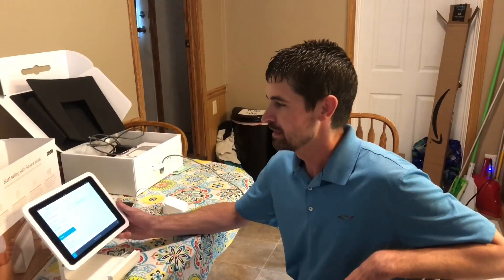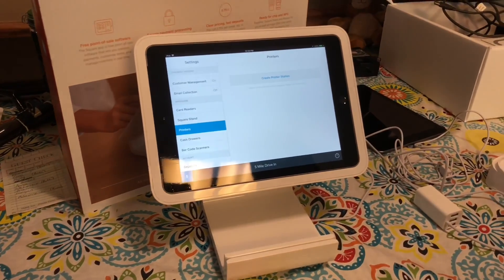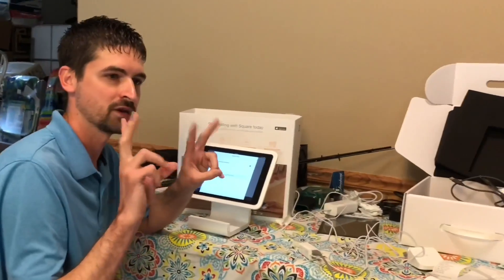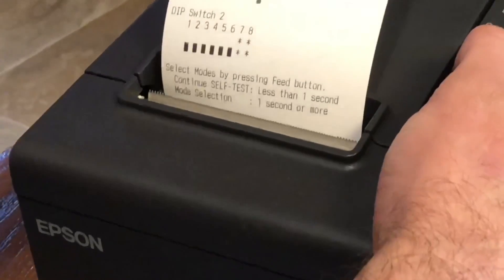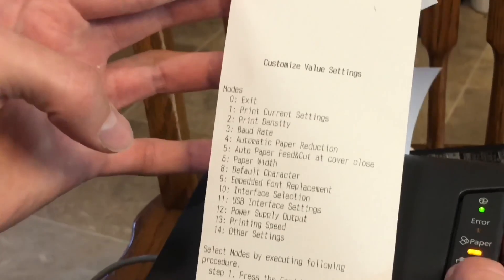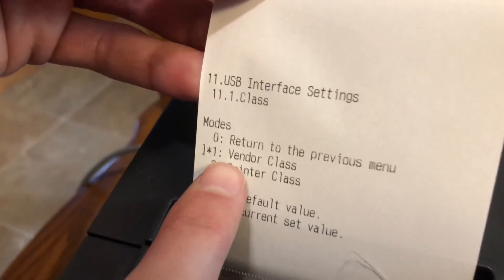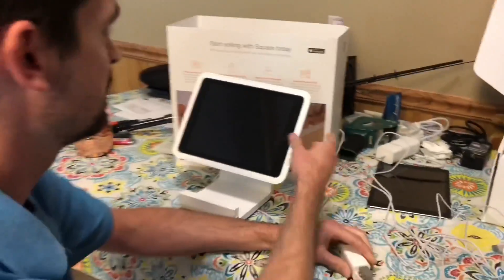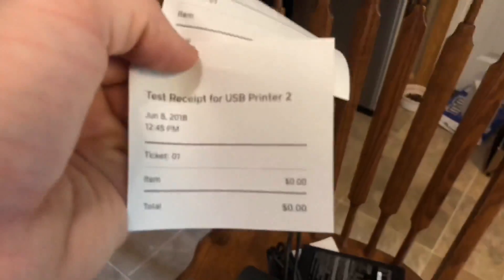How to program Epson Tm-T88V M244A with Square POS -Point of Sale Stand System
In this video we show you how to program an Epson TM-T88V USB printer with the Square Point of Sale (POS) Stand system. If you try to use this printer as it is you will receive a "USB Device incompatible" message on your Square POS.

Step 1:
Open printer settings: Power Epson printer down fully then press and hold the "Feed" button while powering back on.
-Printer will print "Printer information" Sheet

Step 2:
To get to setting press and hold the Feed button for one second or longer then release.
-Printer will print "Settings" menu

Step 3:
Go to "Customize Value settings" by pressing the feed button 3 times then pressing and holding it.
-Printer will print "Value settings"

Step 4:
Value number 11 is "USB Interface Settings" Press the "Feed" button 11 times then press and hold until it prints.

Step 5:
Under "USB Interface Settings" you will see option 1 is "Printer Class". Press the feed button 1 time then press and hold the feed button until it prints again.

Step 6:
Under "Printer Class" you will press the feed button twice and then press and hold until; it prints to place the printer in "Printer Class" mode instead of the default "Vendor class".

Step 7:
Your Epson TM-T88V printer is now programmed to work with Square point of sale Stand. Power the printer down then turn it back on and plug it into your Square POS Stand.

Link to purchase new/used Epson Tm-T88V Printers and parts